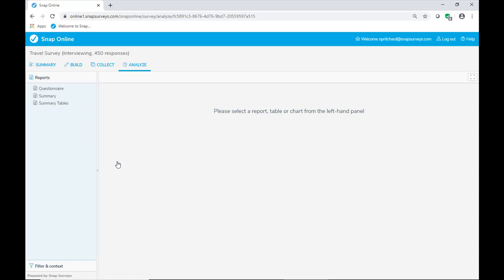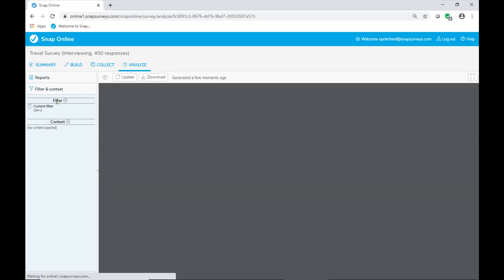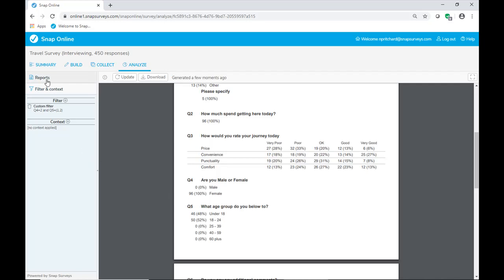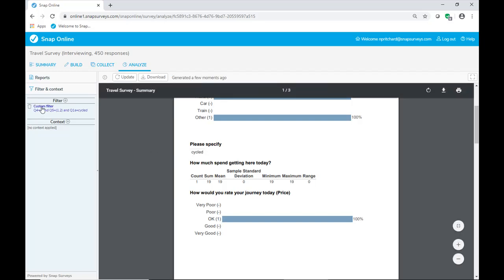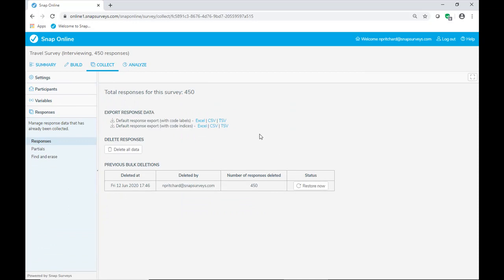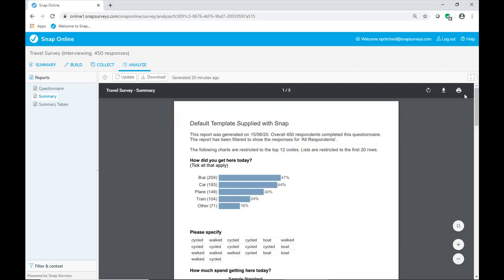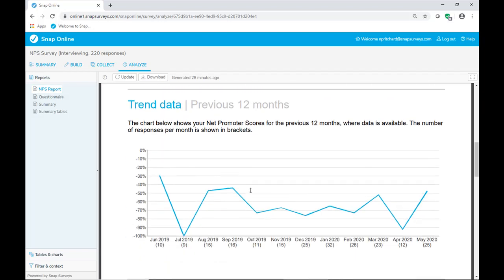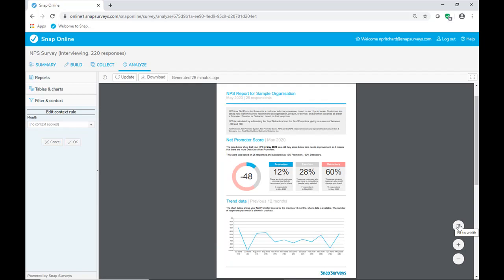Analysis in Snap XMP Online